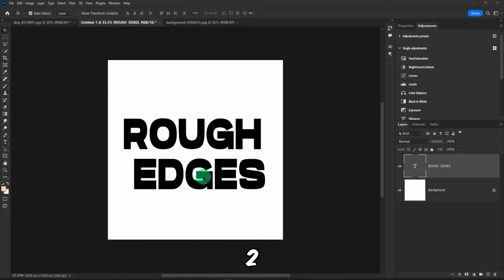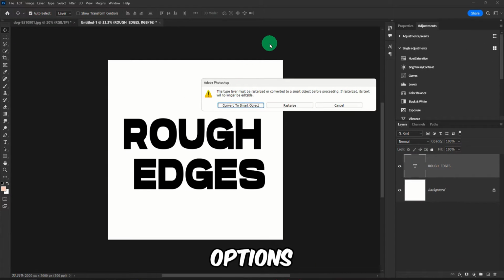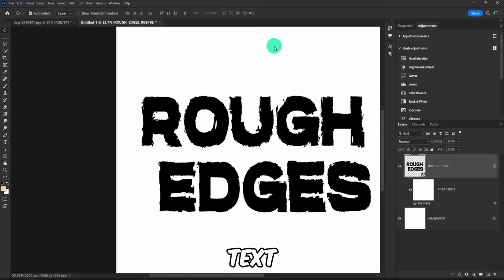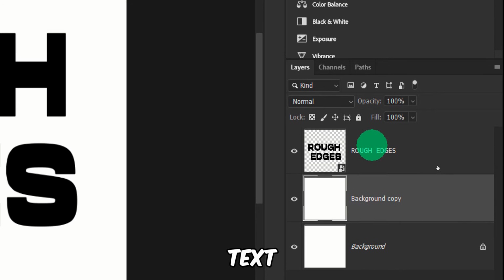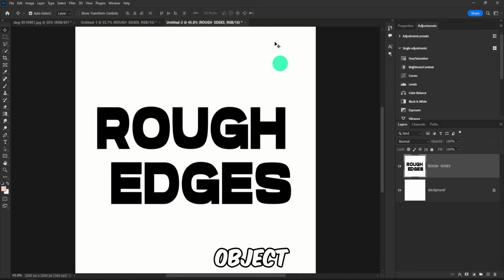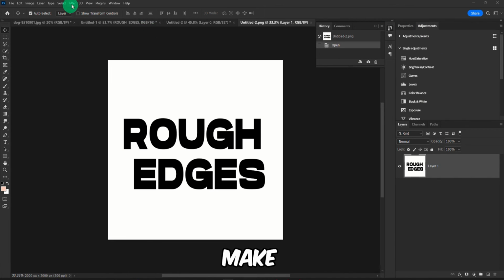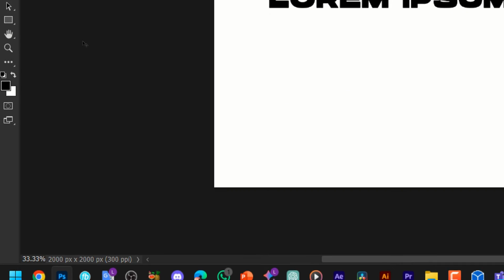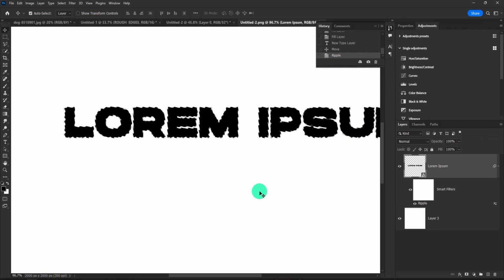How To Make Rough Edges In Photoshop Rough Edges tutorial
In this video I'm gonna show you how to make rough edges in photoshop